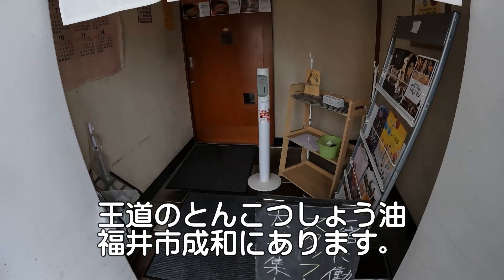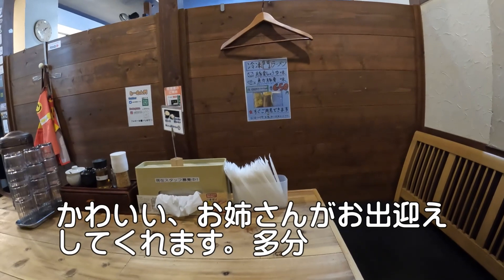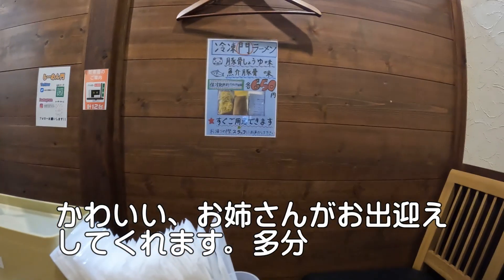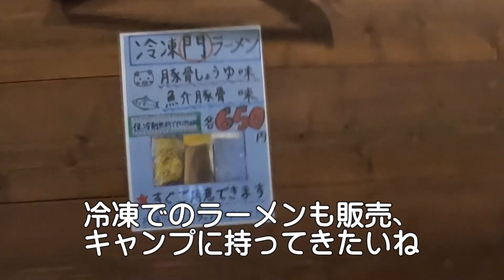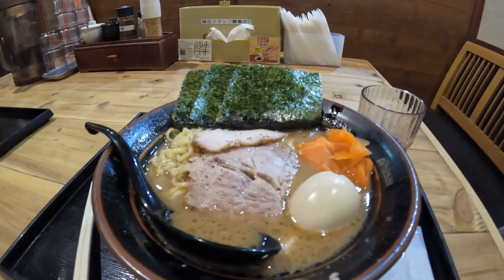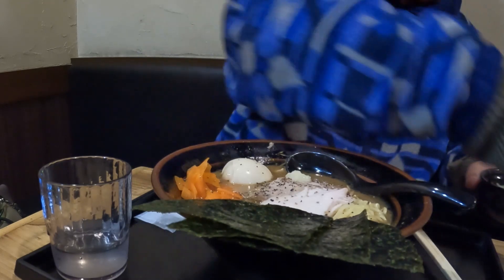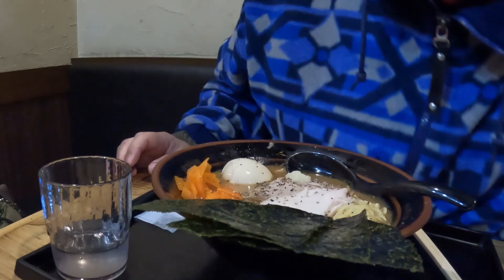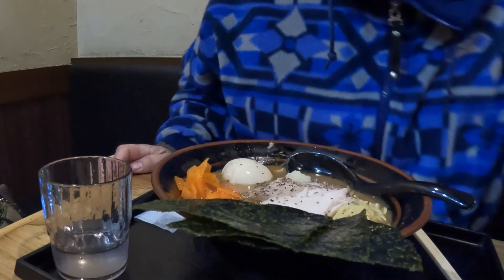福井家系ラーメン門レビュー・豚骨しょう油ラーメン【地元応援動画】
福井でまぁ美味しいラーメン屋さんの紹介です。
特に癖もなく、麺が美味しくて香りもよい。スープも見た目より飲みやすい感じでまた食べたくなる味です。どこか屋台の感じがあるのがナイス。
削り節を置いてほしいという願望。

ラーメン偏差値はやや高めだと思います。チャーシュー、味玉がうまうま。

「美味しいご飯を食べたり、きれいな風景を眺めたり、焚火に癒され、温泉にゆっくり浸かったりして……明日もまた頑張ろう」
ってそんな気持ちになれれば・・・(*'ω'*)

基本フォロバさせていただきます。よろしくお願いします

格言
遊びを忘れたら、ふけるだけだ、遊びを楽しまなくて、何を楽しむんだろう、だから遊びも、全力で楽しむだけだ。

主に使っているキャンプギア
・テント
バンドックソロティピー１－TC

コールマン(Coleman) テント ツーリングドームST（ソロ時）

・ターフ
（強遮光）小さめ　Unigear 防水タープ

・スノーピーク(snow peak) ソリッドステーク30(6本セット)
・チタンペグ

・ハスクバーナ 手斧 38cm

・デイツ社製銀の船 ハリケーンランタン中型

・Takelablaze アウトドア 五徳 クッカースタンド

【使用BGM】
『DOVA』

ケルト音楽はここからお借りしています

曲名『moon』他
作曲 RYU ITO　フリーBGM公開中!

この動画でのナレーションの音声は音読さんを使用しています。
いらすとやさんのイラストもお借りしています。
VOICEVOX を利用している場合もあります。

【留意事項】
本動画で使用しているドローンは国土交通省のドローン登録済み（FISS)になっている機体と操縦者で撮影しています。
ただし、趣味の範疇のため飛行制限区域及び国土交通省の飛行許可が必要な空域はドローンを飛ばしませんので、飛行計画許可証は取っていません。

一部を表示